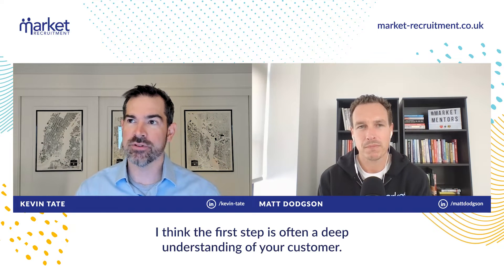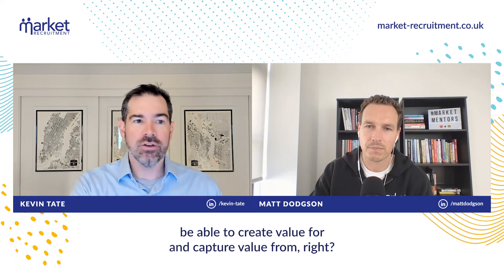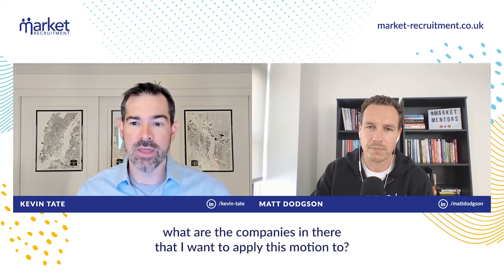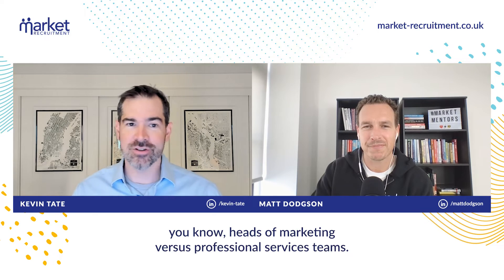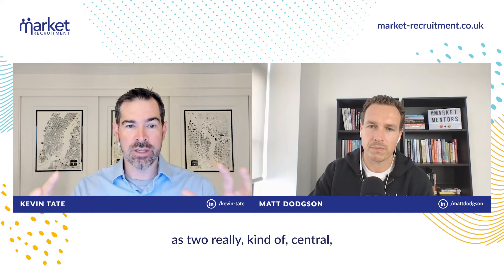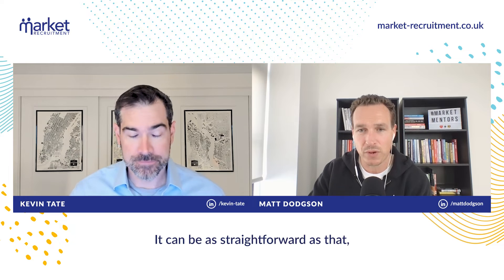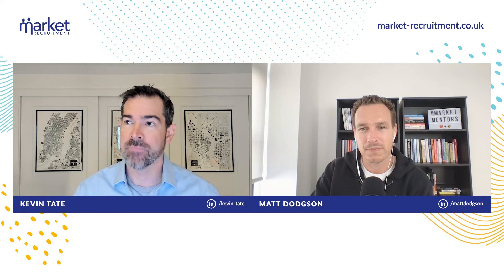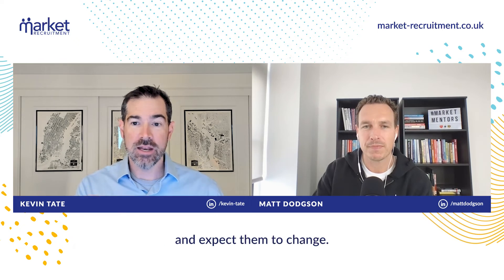Less Expensive ABM at Scale - The First Step...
Learn what the first step is to do less expensive ABM at scale from episode 79 of the Market Mentors podcast.

// FOLLOW THE GUESTS